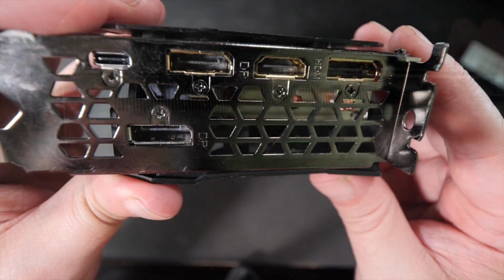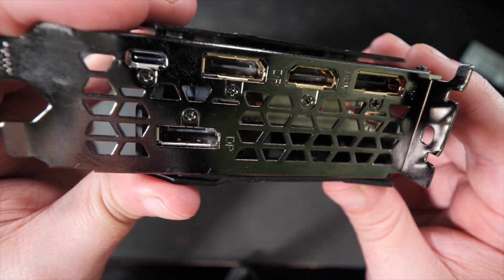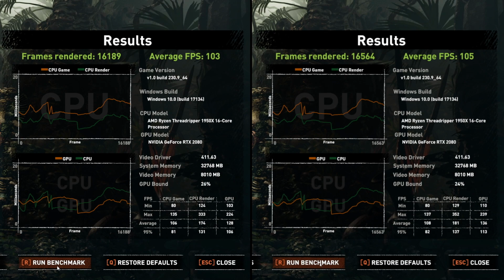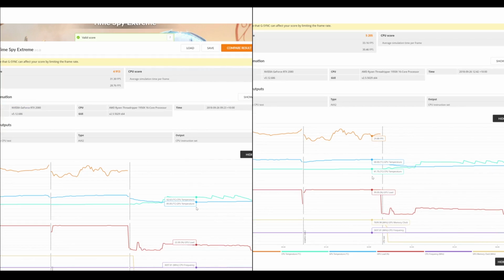How Fast? … HOW QUIET?! Gigabyte RTX 2080 Gaming OC Review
Review; Gigabyte's new RTX 2080, (and RTX 2080ti), Gaming OC cards use triple-fan coolers with a new monochromatic design, so lets see how it performs, and how well it overclocks.
GIGABYTE GeForce RTX 2080 Gaming OC 8GB
GIGABYTE GeForce RTX 2080 Ti Gaming OC 11GB